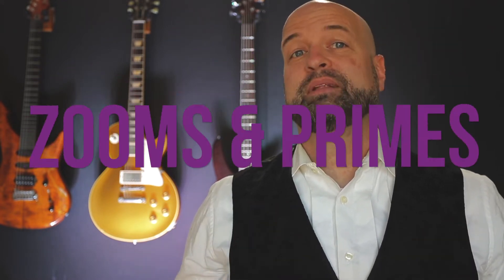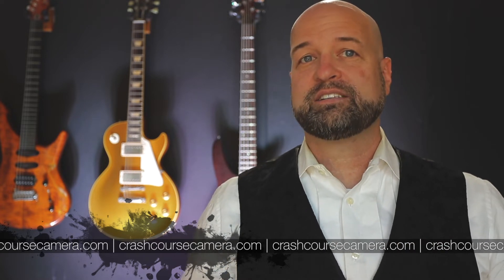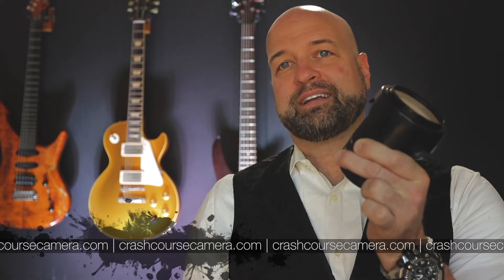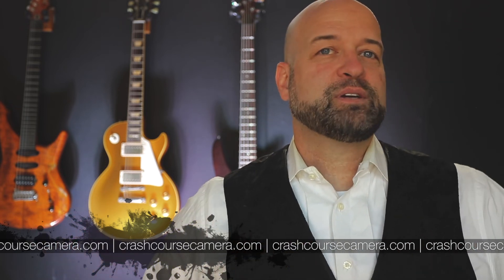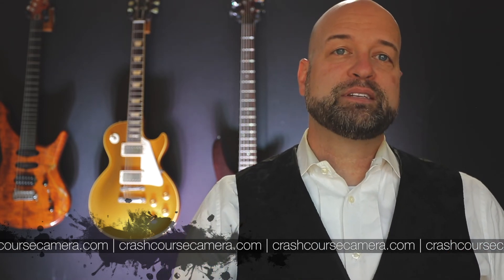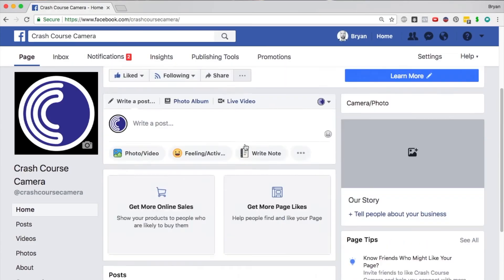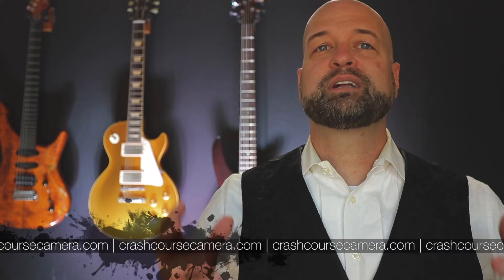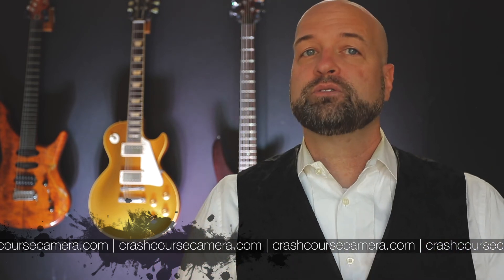Zooms v. Primes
A quick description of the difference between zoom and prime lenses!